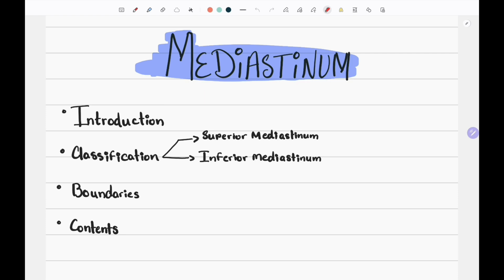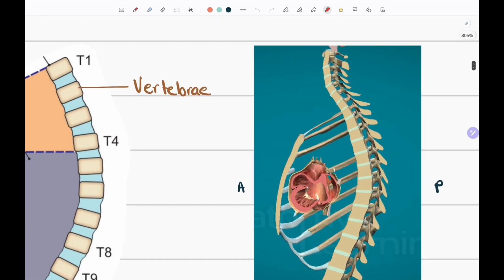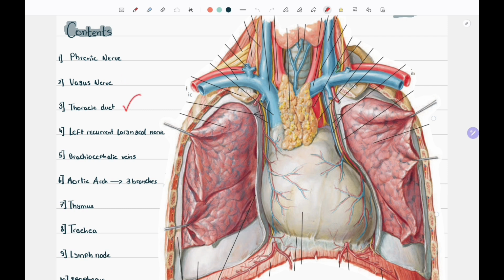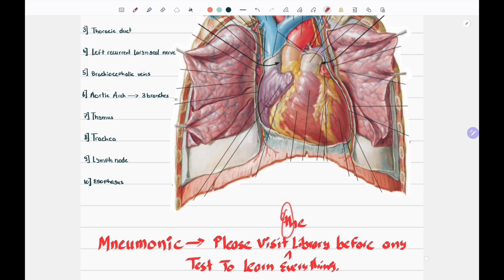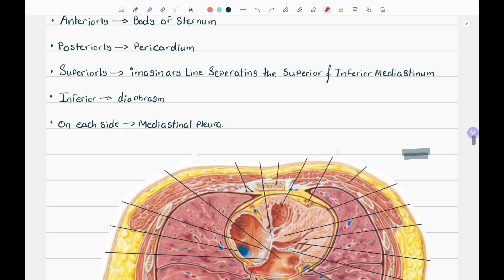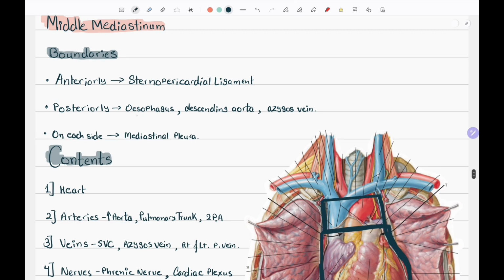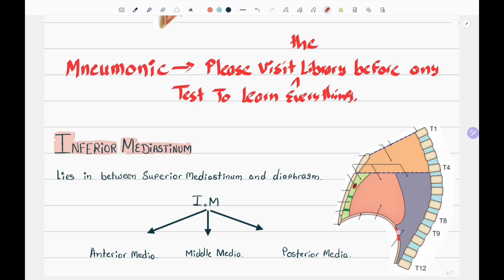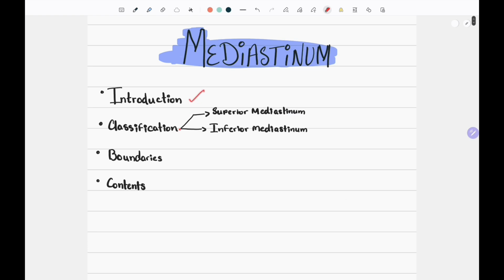Mbbs Mediastinum Thorax Simplified English BDC Anatomy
video summary

The article discusses the mediastinum, a central space between the lungs that contain crucial anatomical structures, particularly the heart. It explains that the mediastinum is classified into superior and inferior parts, further dividing the inferior mediastinum into anterior, middle, and posterior sections. The superior mediastinum is bounded by the thoracic inlet above and an imaginary line joining the sternal angle to the fourth thoracic vertebra below. Key components of the superior mediastinum include the phrenic nerve, vagus nerve, thoracic duct, thymus, trachea, lymph nodes, and the esophagus. The article provides a mnemonic to assist in remembering these components. The inferior mediastinum is located between the superior mediastinum and the diaphragm and is classified into three sections: anterior, middle, and posterior. The anterior mediastinum is bounded by the sternum in front and the pericardium of the heart behind, containing pericardial ligaments, lymph nodes, the lower part of the thymus, and adipose tissue. The middle mediastinum, which houses the heart, is bordered by the pericardium and contains structures such as the ascending aorta, pulmonary trunk, pulmonary veins, and various nerves. The posterior mediastinum, positioned behind the heart, contains the esophagus, descending aorta, and the azygos and hemiazygos veins, along with the vagus nerve. The article concludes by summarizing the classification, boundaries, and contents of the different mediastinal regions.